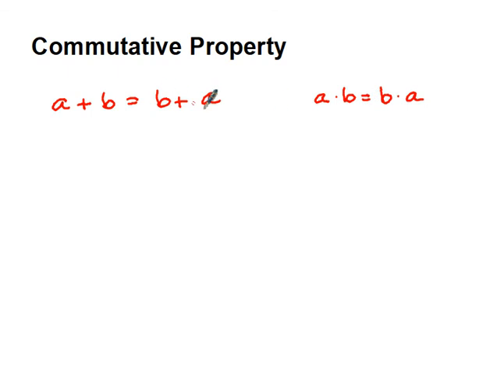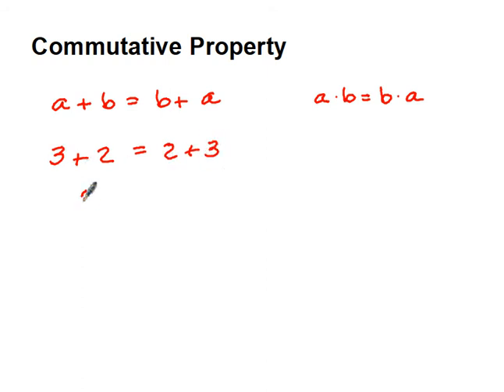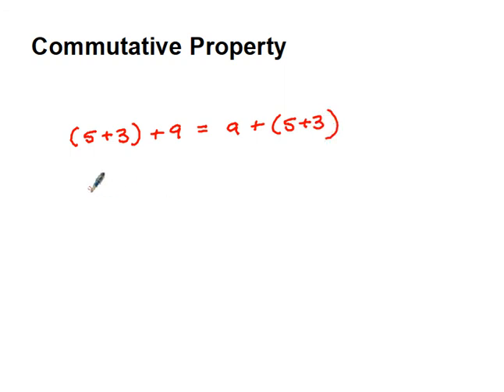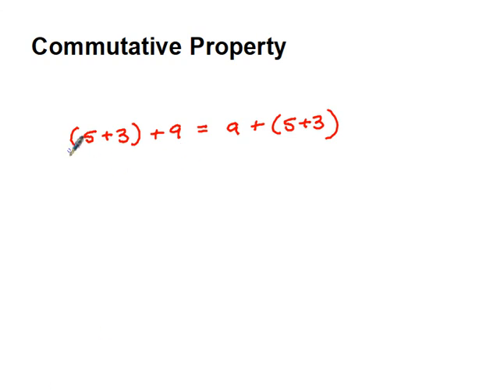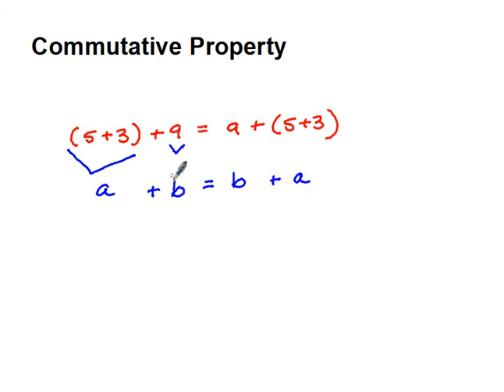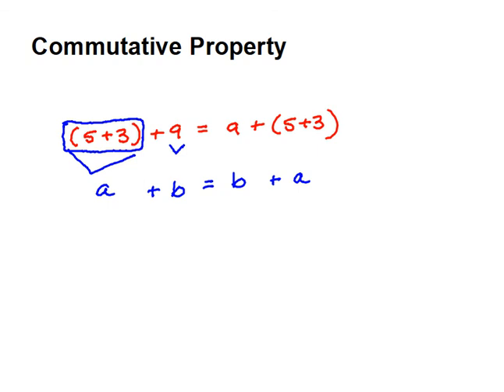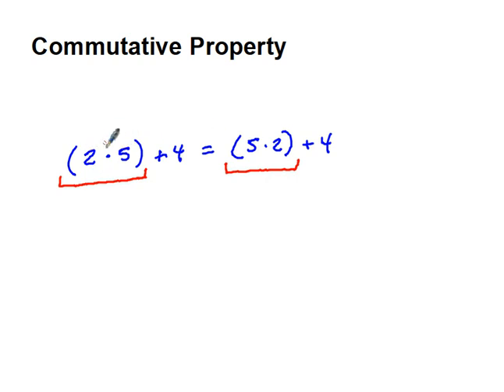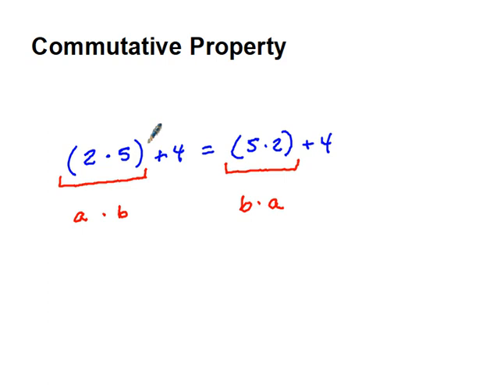Commutative Property of Equality